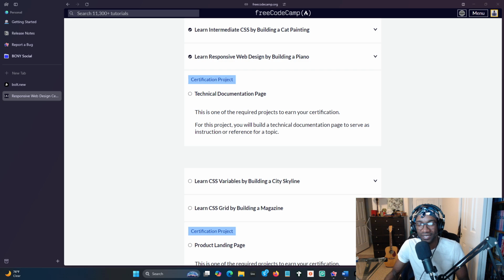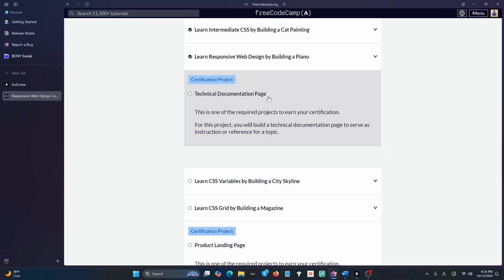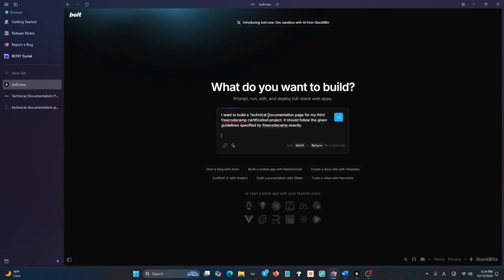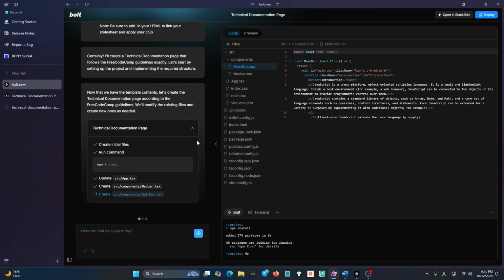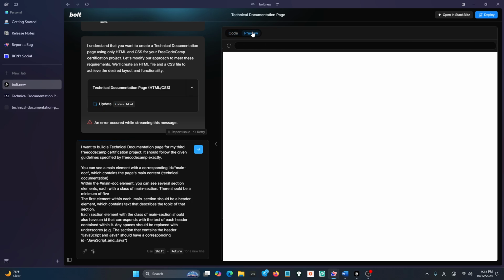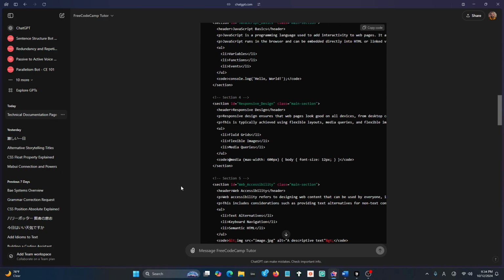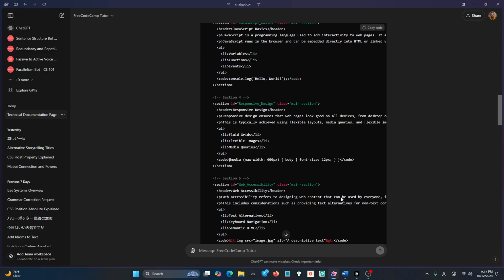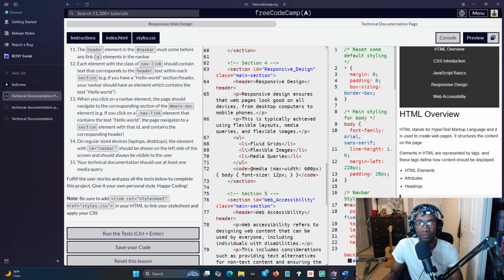Build a technical documentation page with AI (for non-technical people)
I use two powerful tools to build my third solo project in the freecodecamp curriculum.